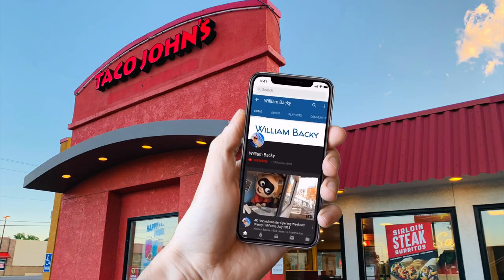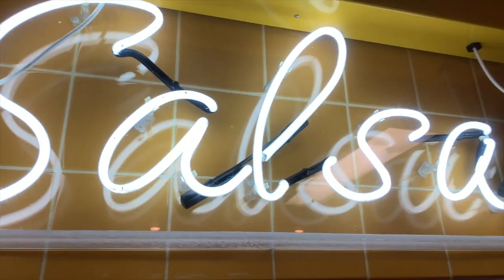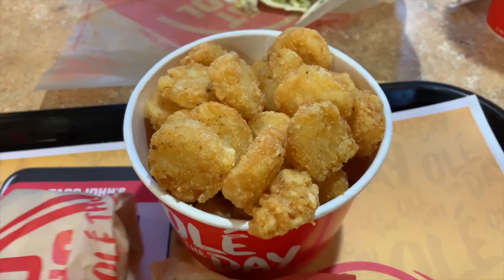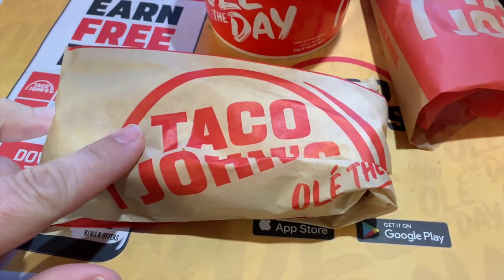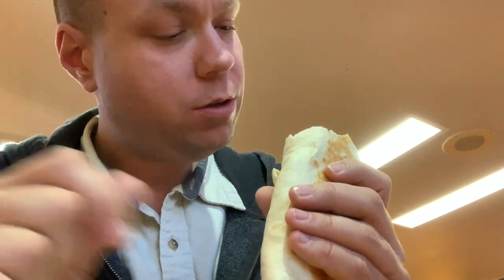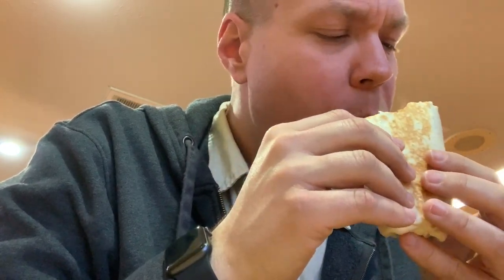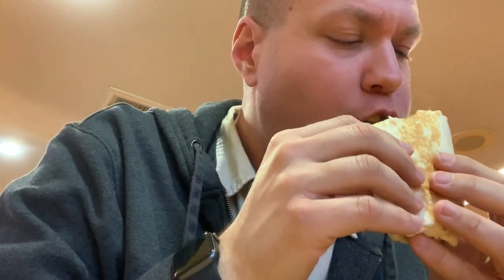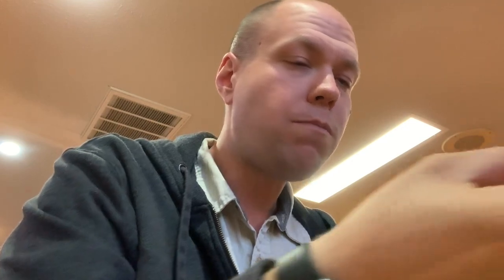Taco John's - Buffalo Wyoming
While on the road trip we stopped at Taco John's. Its a local chain to Wyoming. The food was interesting and the menu was interesting. I would give it a 2.5 our of 5 stars.